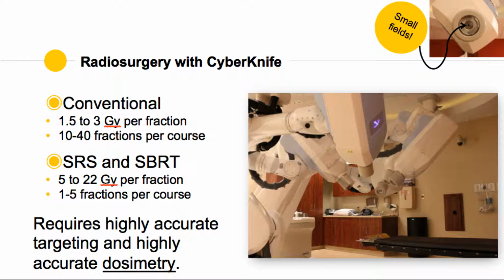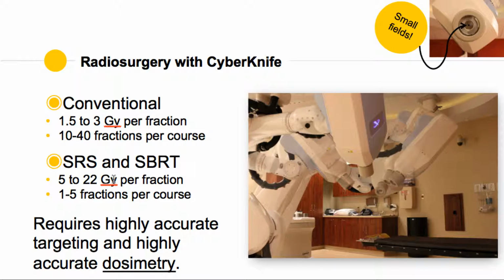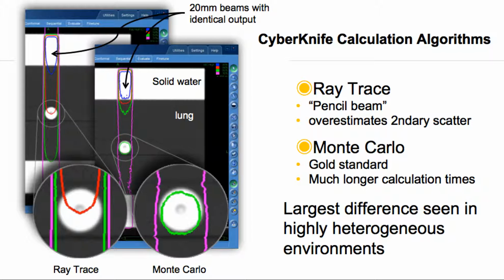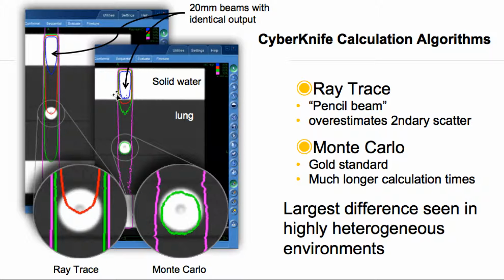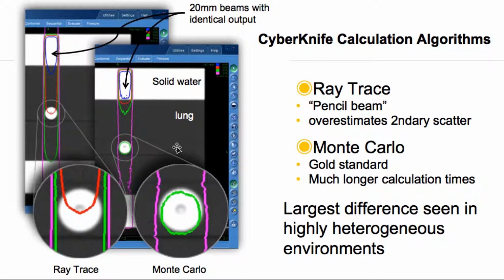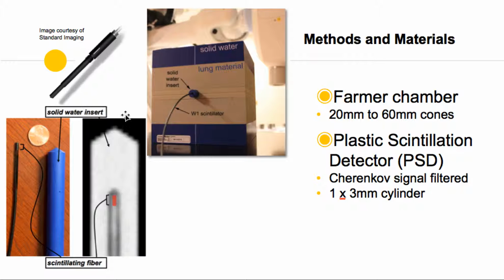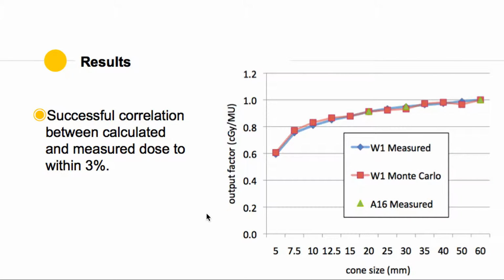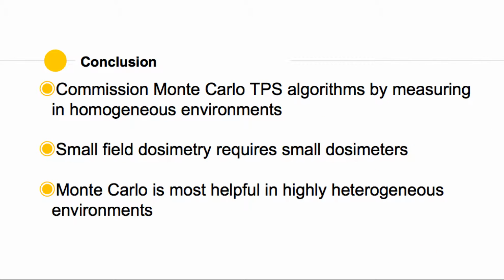Jesse McKay MP6402 presentation video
Georgia Tech Radiation Dosimetry project (MP6402)